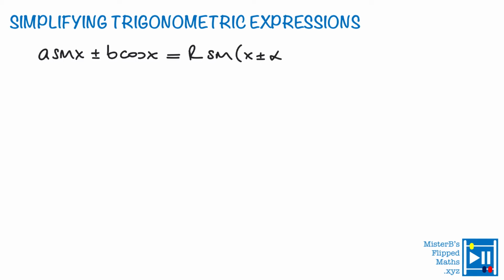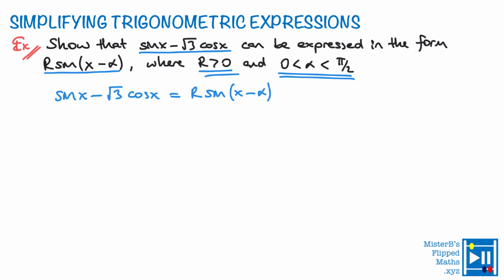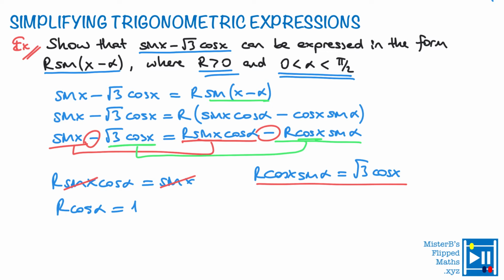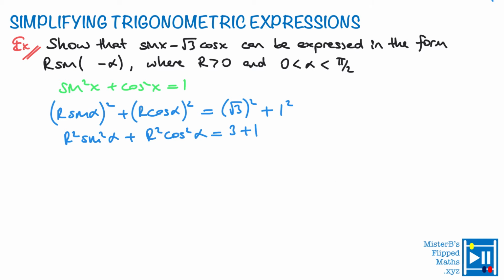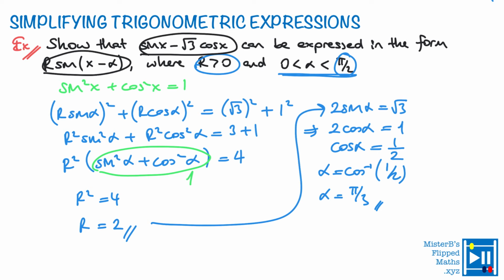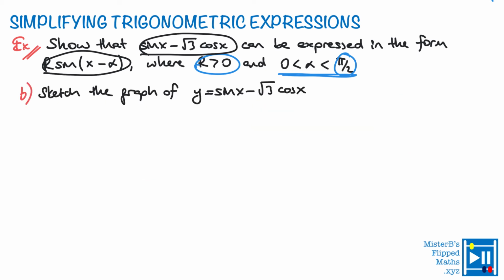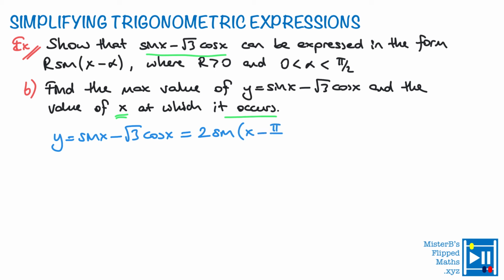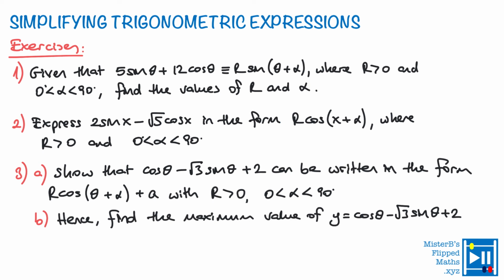Simplifying Trigonometric Expressions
This A Level video is about simplifying trigonometric expressions which include sine and cosine to the form Rsin(x+-a) or Rcos(x+-a) for some R and a. Please visit misterbsflippedmaths.xyz for more!